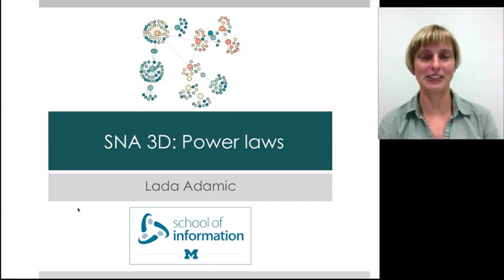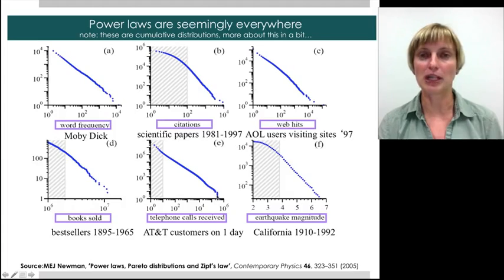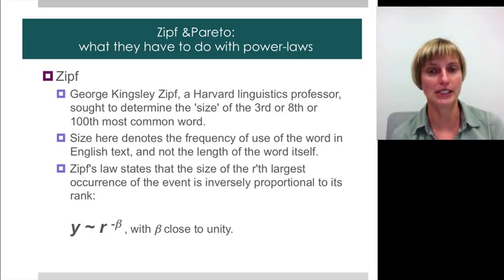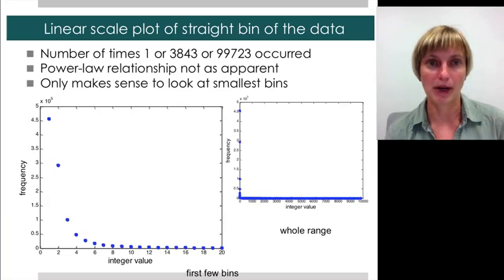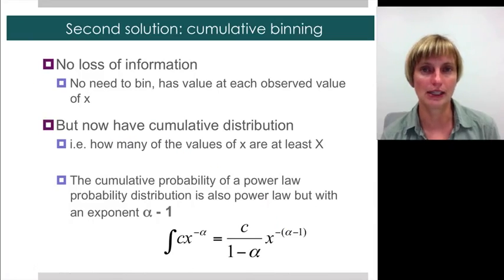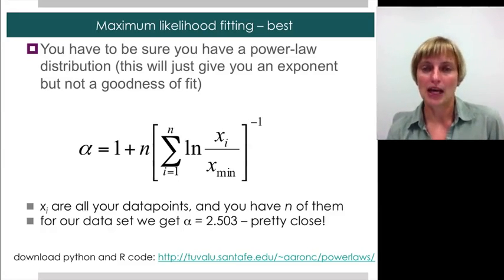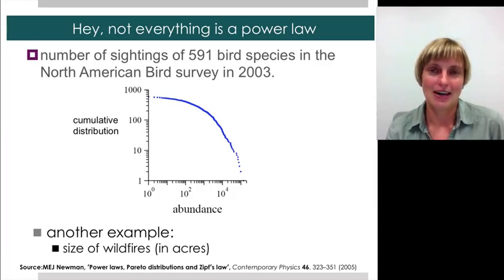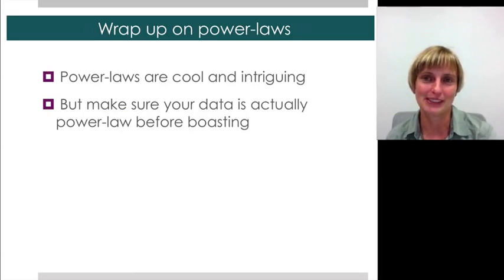Social Network Analysis || 04 3D power laws 20 15 optional